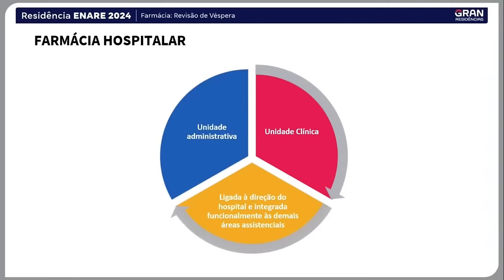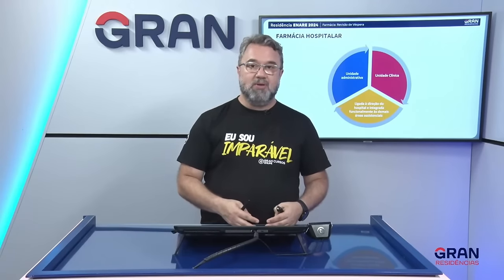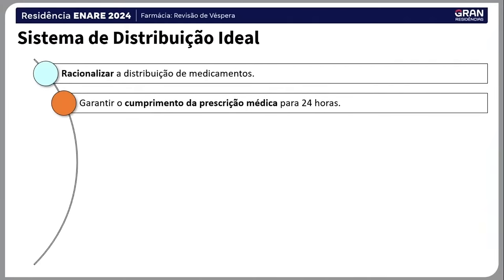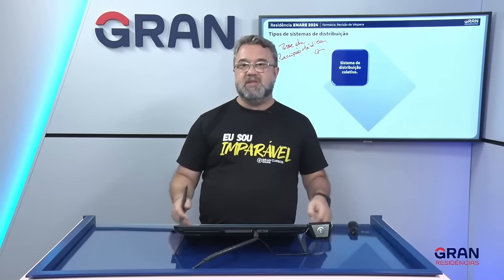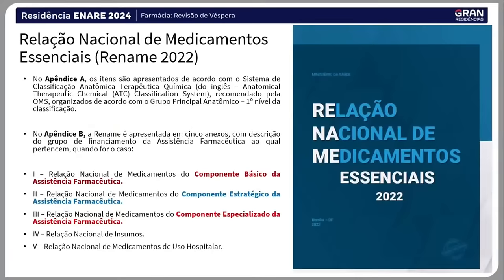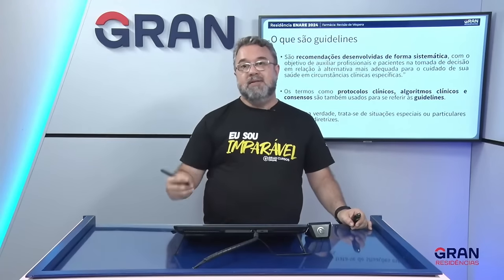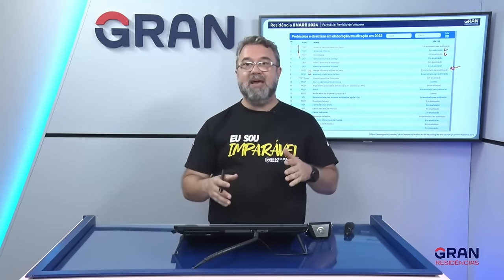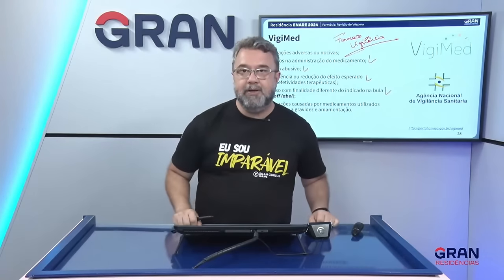Residência ENARE 2024 - Farmácia: Revisão de Véspera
Última revisão para a Residência ENARE 2024! Não perca esta live crucial para reforçar seus conhecimentos antes da prova. Junte-se a nós e esteja preparado para se destacar.

Estude para Todas as áreas da Saúde e Residências: Mude de vida com a plataforma mais moderna, a videoaula mais didática e o PDF que mais aprova no país!

➔ Com a Gran Garantia, se não gostar em até 30 dias, DEVOLVEMOS seu dinheiro sem burocracia!

ACOMPANHE O GRAN CURSOS ONLINE E FIQUE POR DENTRO DOS CONCURSOS:
Deixe o seu like e Assine o nosso canal para muito mais conteúdo GRATUITO e EXCLUSIVO todos os dias: ⇒
➔ O melhor e maior portal de informações sobre concursos públicos. Acesse já

📱 Acesse o link e baixe nossos aplicativos (Gran Cursos Online, Gran Cursos Questões, Gran Audiobooks e Gran gerenciador de estudos)